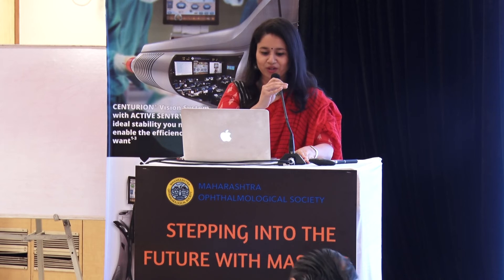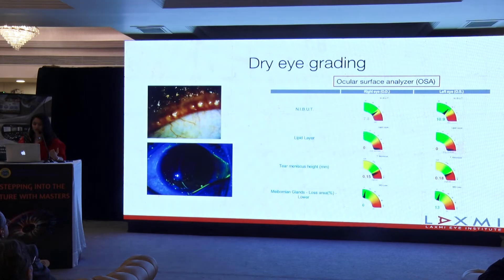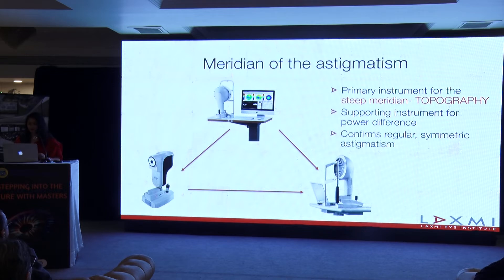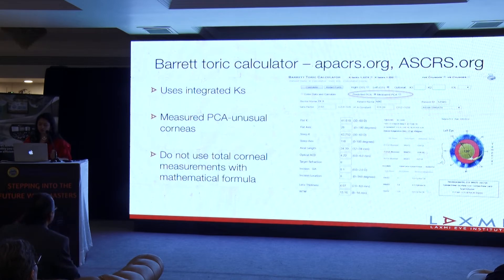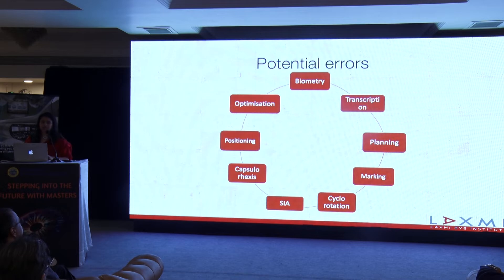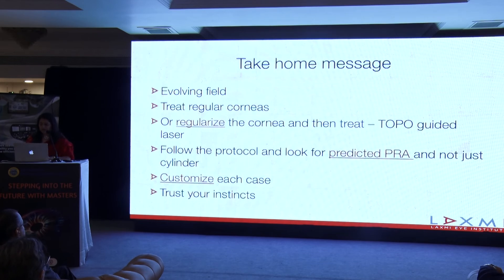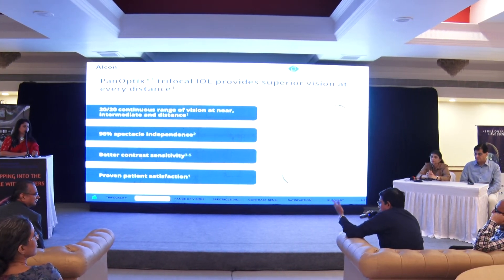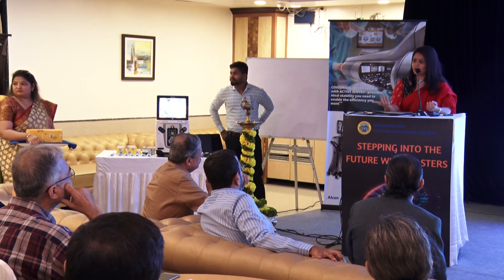Cataract CME conducted by Wavikar Eye Institute on 11th September 2022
Wavikar Eye Institute is a world-class, exclusive facility dedicated to the delivery of compassionate and holistic eye care to all our patients. With constant up-gradation of processes and equipment, we have always remained at the forefront, delivering the latest and the best eye care that the city of Thane has to offer.